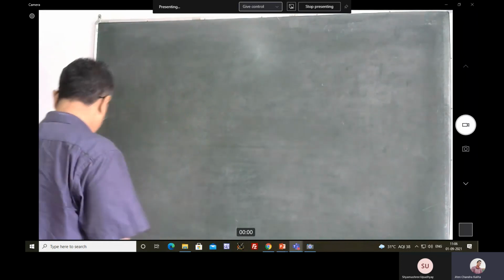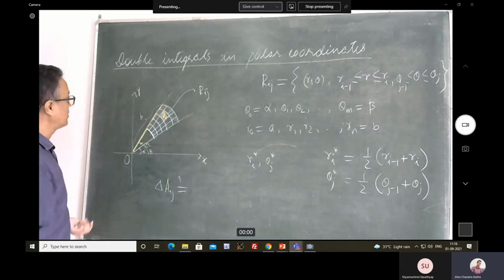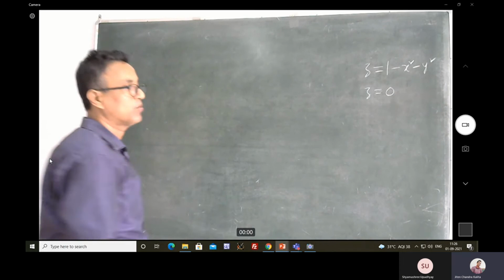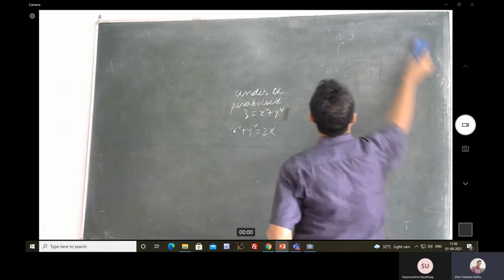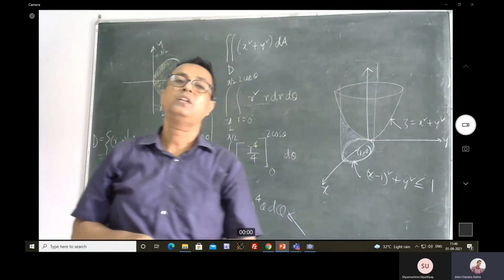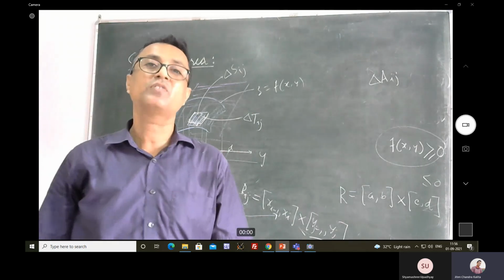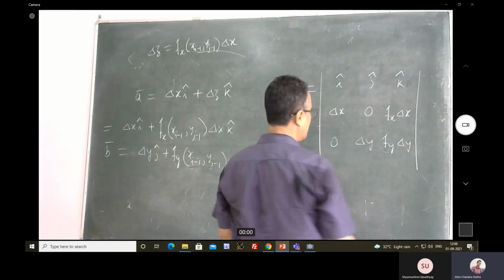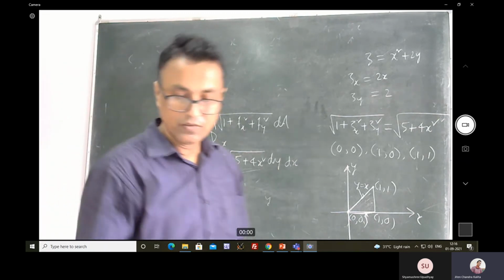Lecture 18: Double integrals in polar coordinates, Application of Double integrals, Surface areas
Firstly, we discuss about regions that are of circular shape and then introduce polar coordinates. Nest we learn to evaluate Double integrals in polar coordinates. Finally we move to one of the Applications of Double integrals, which is finding the areas of surfaces expressible as the graph of a function of two variables.